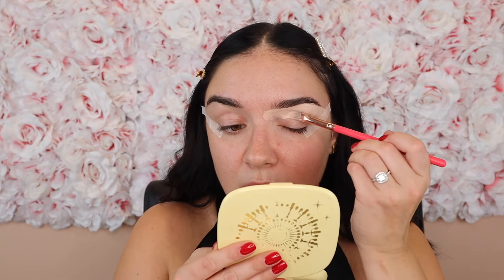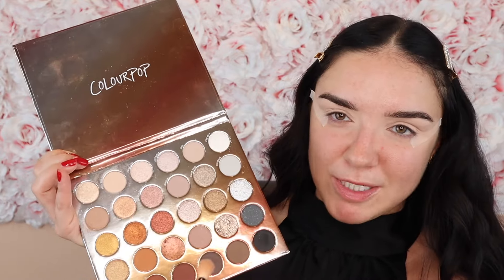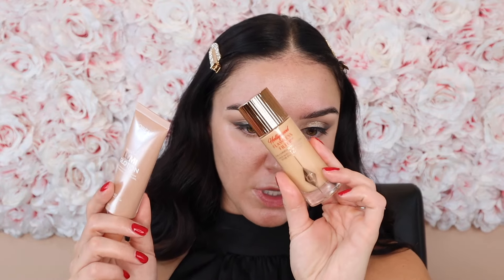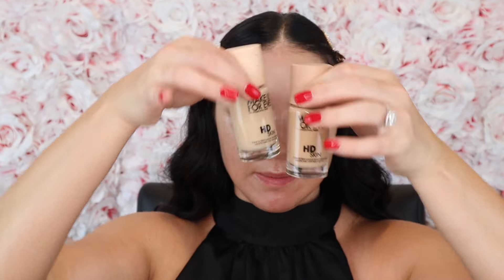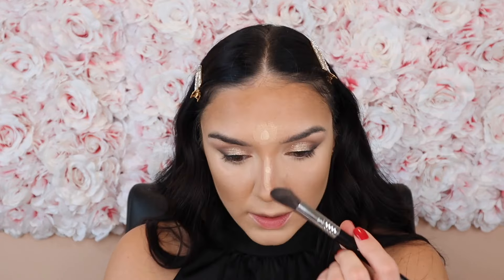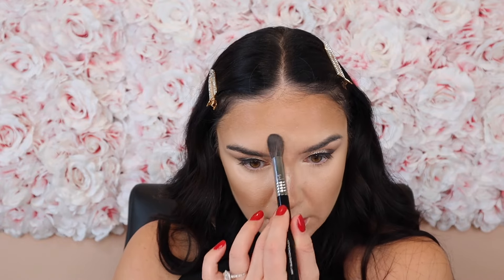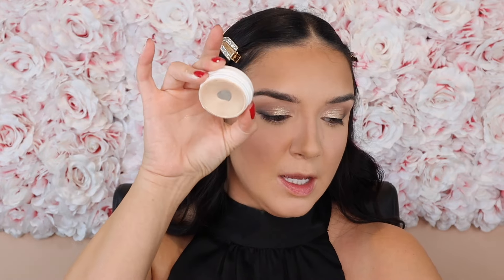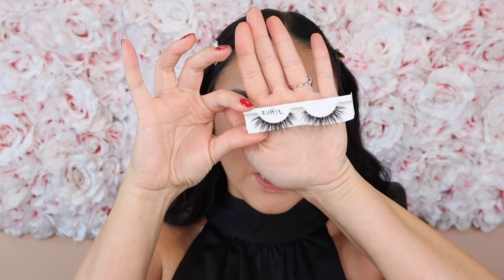FALL WEDDING GUEST MAKEUP TUTORIAL 🖤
Hi beauties! Today's video is a fall/winter wedding guest makeup tutorial focusing on full glam and neutral/cool undertones. I hope you enjoy! xoxo Dev

- Eye Tapes*
- NYX Vivid Mattes Liquid Eyeliner
- NYX Epic Wear Eyeliner Pencil
- L'Oreal Lumi Glotion
- Tarte Shape Tape Creamy Concealer (16N and 22N)
- Maybelline Liquid Blush in City Sizzle
- Elf Liquid Blush in Peach Perfect
- Makeup by Mario Soft Sculpt Bronzer in Light Medium
- NYX Madeline Butter Gloss